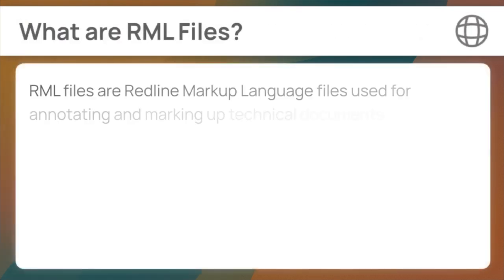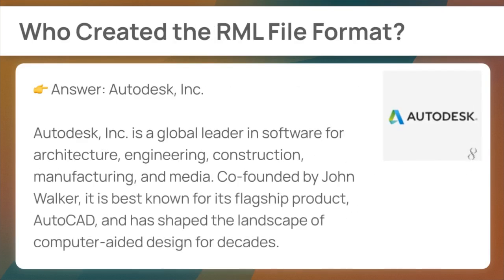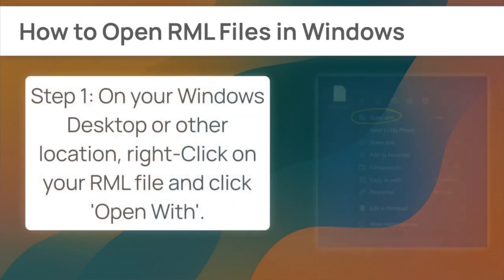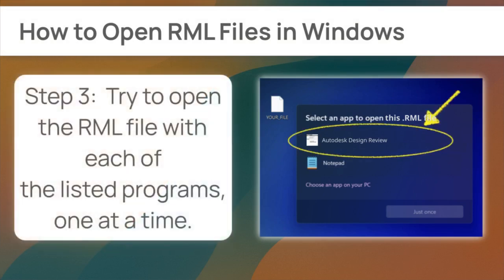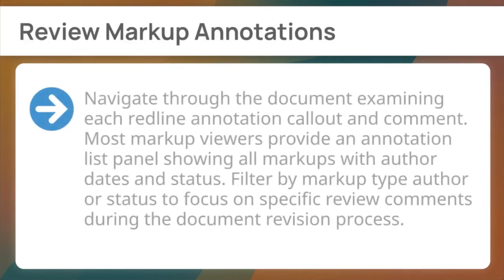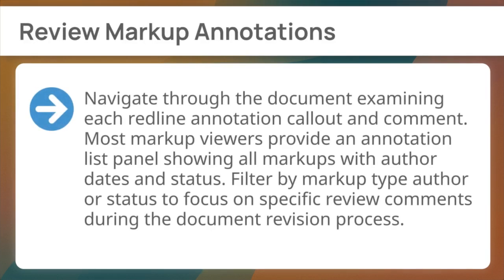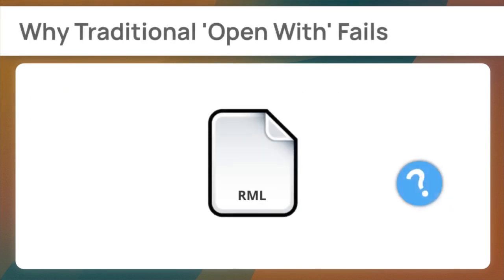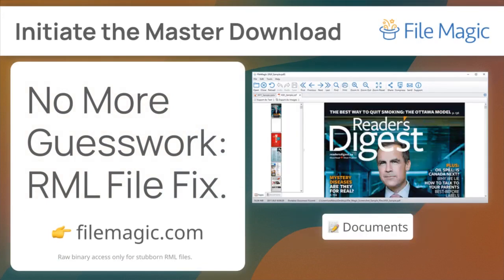RML File Extension: Redline Markup Language Document Guide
Your Redline Markup Language File won’t open? Don’t worry! This tutorial explains how to open and troubleshoot any RML file in Windows, even if the system can’t identify the format.

RML files are Redline Markup Language files used for annotating and marking up technical documents engineering drawings and business records with revision comments change tracking and visual annotations. They store markup layers that overlay original documents preserving the base content while displaying review commentary.

▶ Action Plan:

- Reset incorrect RML file association settings
- See where the RML file format came from
- See which programs can open this RML file type
- Export Annotated Document
- Understand the role of the RML file in Windows
- Open in Document Viewer
- Resolve Windows issues that stop RML from opening
- Review Markup Annotations

▶ Common RML Tools:

Autodesk Design Review (Autodesk, Inc.)

🛠️ Troubleshooting Steps:

1️⃣ Open in Document Viewer

Open the RML file in a compatible document markup viewer or the application that generated it such as Avolve ProjectDossier Bluebeam Revu or another redline-capable document review platform. The viewer displays the base document with all markup annotations overlaid in their correct positions.

2️⃣ Review Markup Annotations

Navigate through the document examining each redline annotation callout and comment. Most markup viewers provide an annotation list panel showing all markups with author dates and status. Filter by markup type author or status to focus on specific review comments during the document revision process.

3️⃣ Export Annotated Document

Export the marked-up document to PDF with annotations flattened into the output using the Print or Export function. This produces a static document showing all redline markups for distribution to stakeholders who may not have the native RML viewer installed on their systems.

Timestamps:

00:00 - How to Open RML Files
00:29 - All About RML Files
00:51 - RML File Format Design Structure
01:12 - Supported Programs: RML
01:30 - Launching RML Files
01:54 - RML File Errors
02:55 - Generic File Viewers